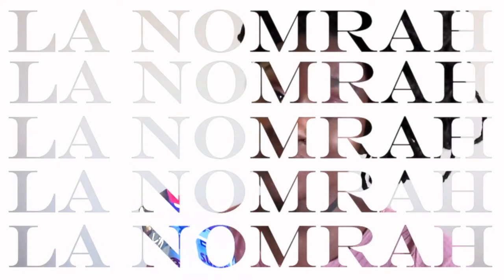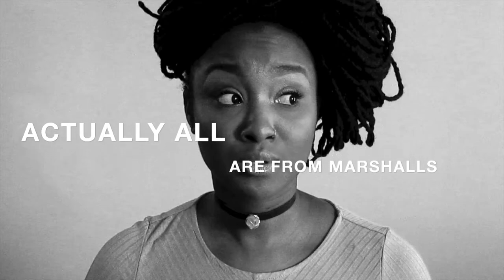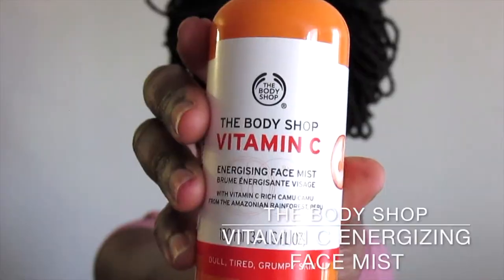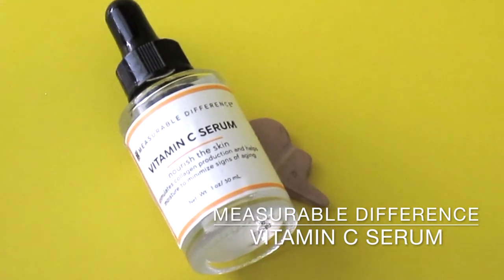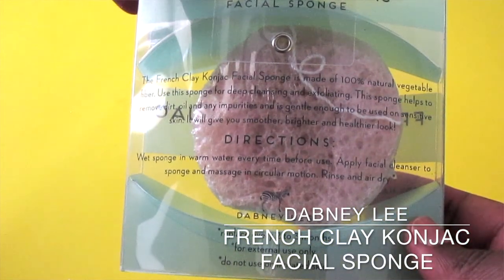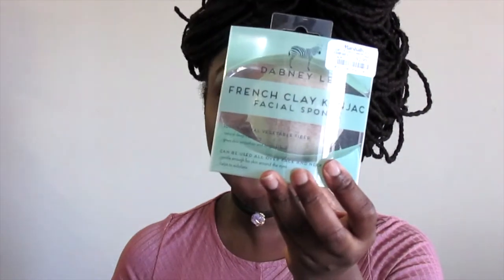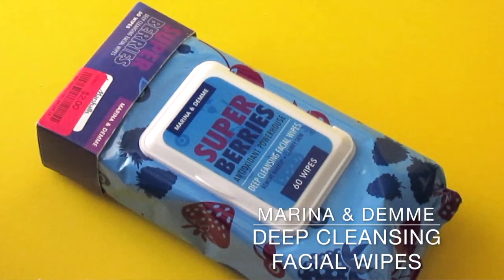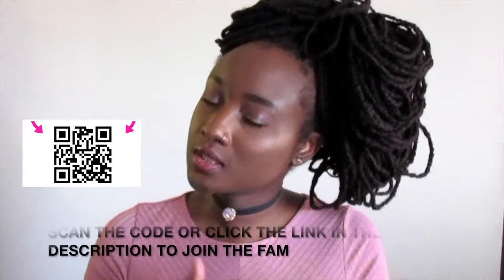SKIN CARE HAUL: SUMMER TO WINTER for Acne Prone & Blemished Skin *EVERYTHING UNDER $10*| LaNomRah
👇🏾⬇️READ BELOW FOR IMPORTANT INFO!⬇️👇🏾
MARSHALL'S SKIN CARE HAUL FOR SUMMER TO WINTER for Acne Prone & Blemished Skin

I made sure to pick up a few skin care items from Marshall's over the summer months to help me gear up for the unpredictable skincare road ahead of me for the fall. Every item on this list is Under $10 at Marshall's

In this video I share what I picked up and why. Some of these products are restocks of faves I've fallen in love with this past year. In my blog post however, I'll also be letting you know my thoughts and experiences so far with these products. Spoiler alert: some of these products might don't make it.

If you want to find out what I'm digging and what I'm not, read the blogpost! Or just watch the video if you want to remain untainted by my opinions. :-)

P R E V I O U S V I D E O

* Jeju Natural Volcanic Sheet Masks
* The Body Shop Vitamin C Energizing Face Mist
* Konjac Sponge (not the same brand)
* Measurable Difference Vitamin C Serum
* Lanoline Rosehip Oil Night Recovery Creme
*Oliology 100% Rosehip Oil
* Marina & Demme Deep Cleansing Facial Wipes

P O P U L A R  L O C  V I D E O S:

⭐️ J O I N M Y M A I L I N G L I S T

⭐️ S H O P J E W E L R Y

⭐️ M Y F A V O R I T E T H I N G S

🔌 Earn $10 when you sign up for Ebates. Shop through Ebates and earn cash back when you shop online.

🔌 Sign up for TubeBuddy to make optimizing your Youtube videos for success easy